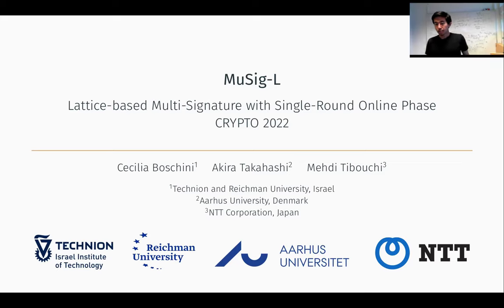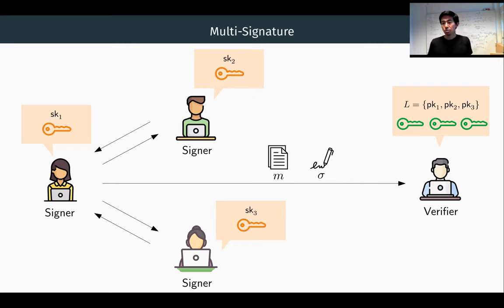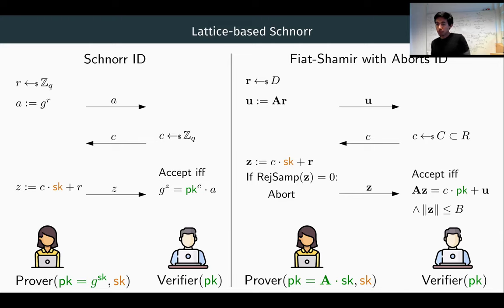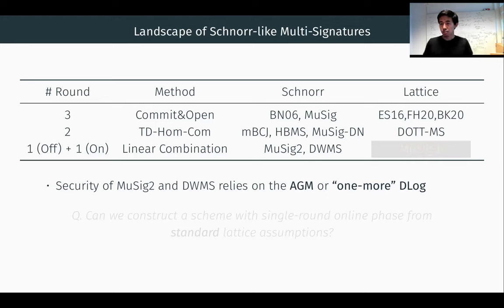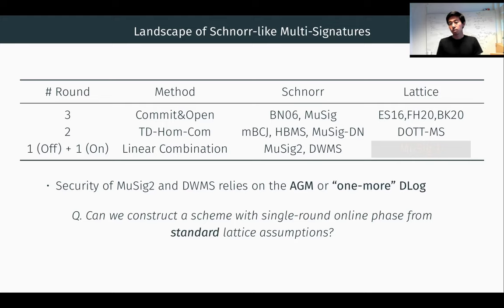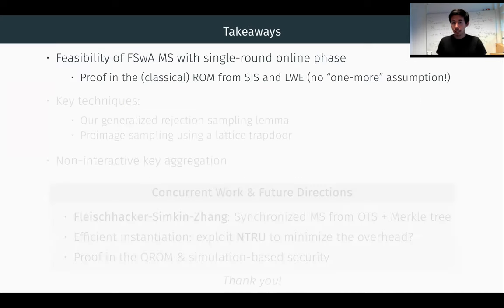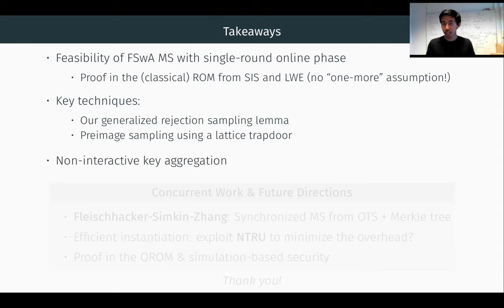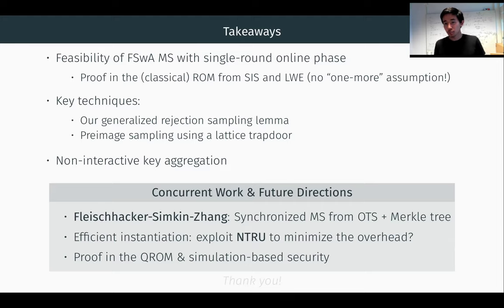MuSig-L: Lattice-Based Multi-Signature With Single-Round Online Phase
Paper by Cecilia Boschini, Akira Takahashi, Mehdi Tibouchi presented at Crypto 2022